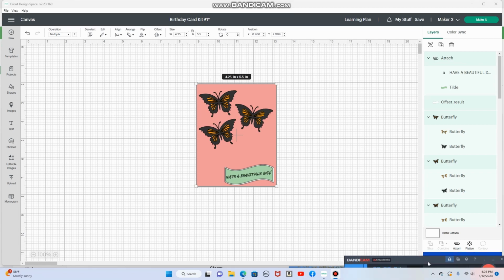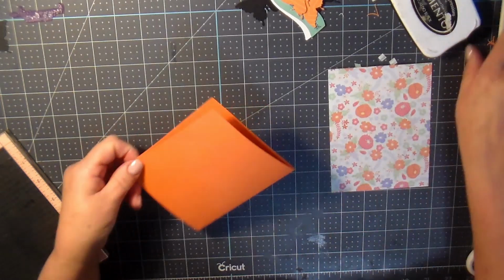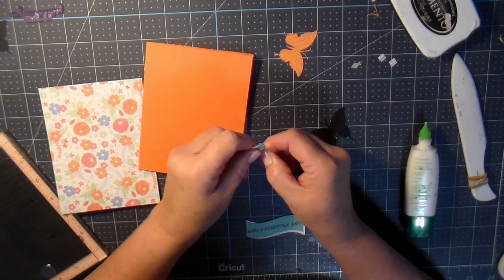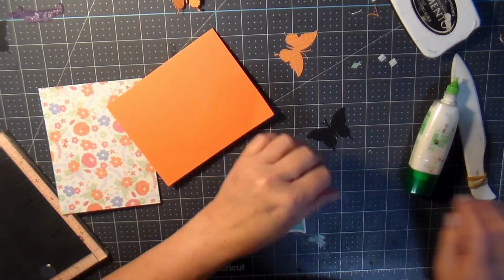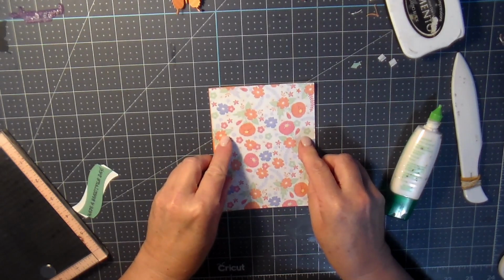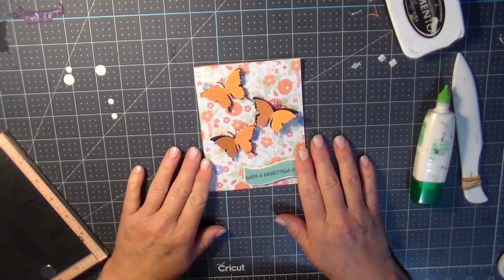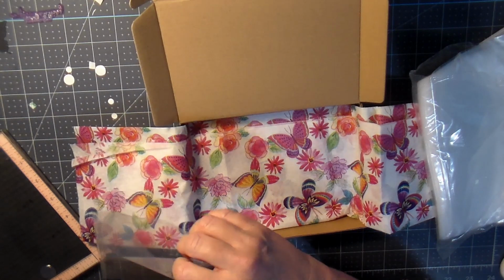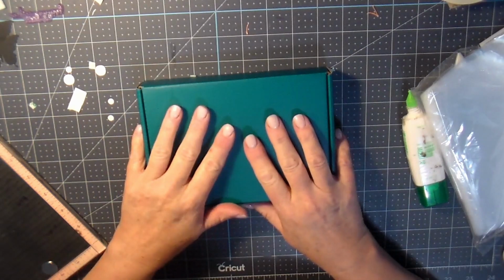Birthday Card Kit #1 - Card #4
Here is the last card for the Birthday Card Kit #4! I'll probably tweak the packaging a little bit, but this is an idea.